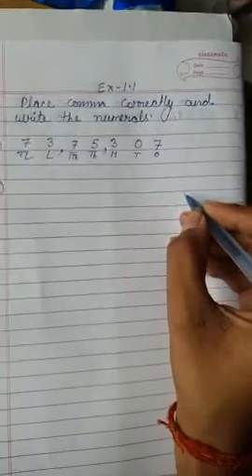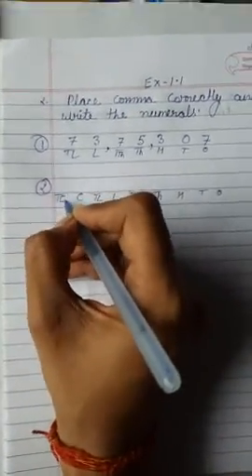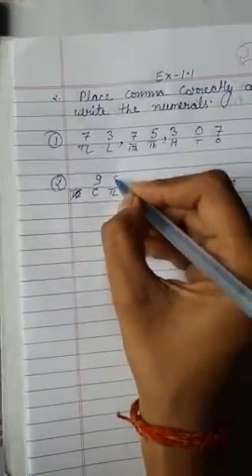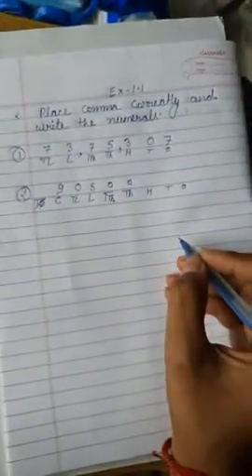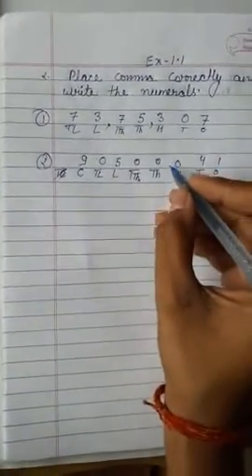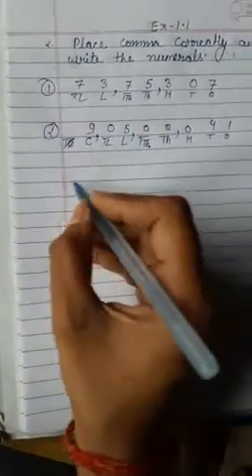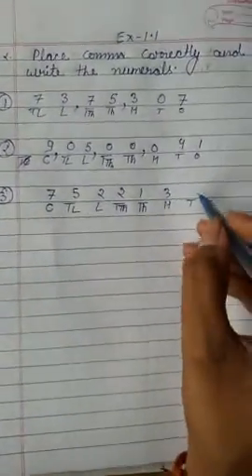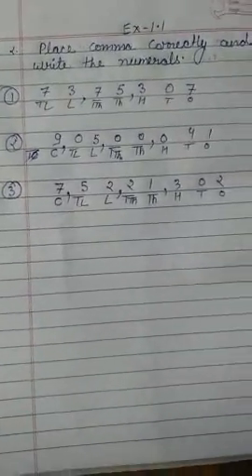cbse NCERT Solution for Class 6 || Maths || Chapter 1 || Ex-1.1 || Part 1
These are some simple tricks that can help you in boosting your mind.
NCERT solution for class 6
Maths
Mathematics
Chapter 1
Ex-1.1

Links of Introduction of chapter 1, knowing our numbers